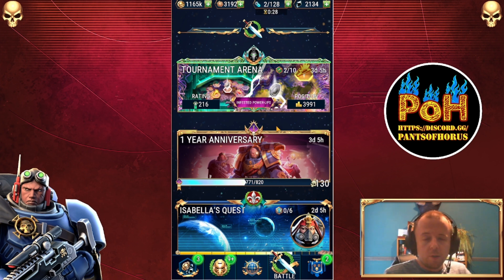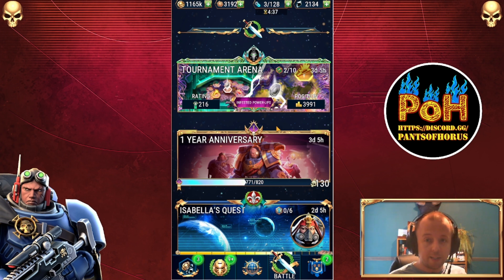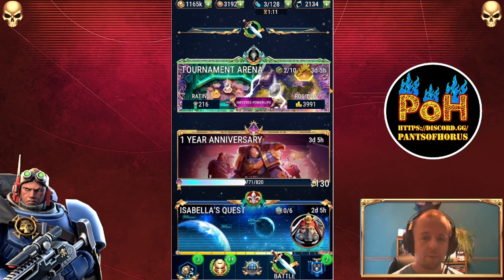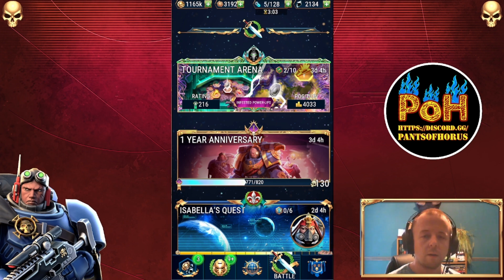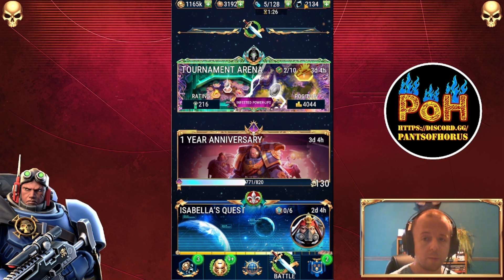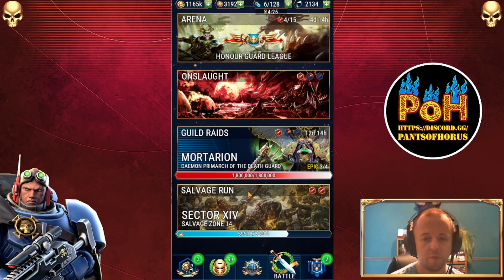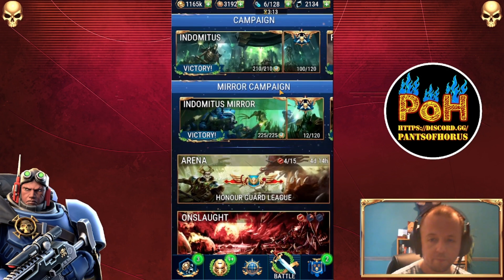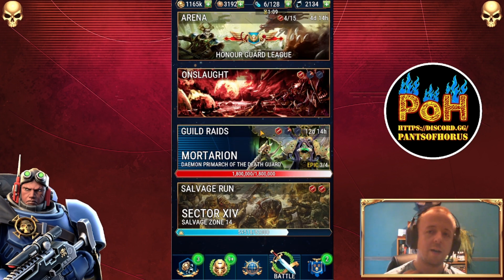Event Tips For Newer Players | Warhammer 40,000: Tacticus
With the Neurothrope event about to begin, I thought I would throw together a few tips for newer players on how to get the most out of the two-week character unlock events!

Warhammer 40,000: Tacticus is celebrating its one-year anniversary!